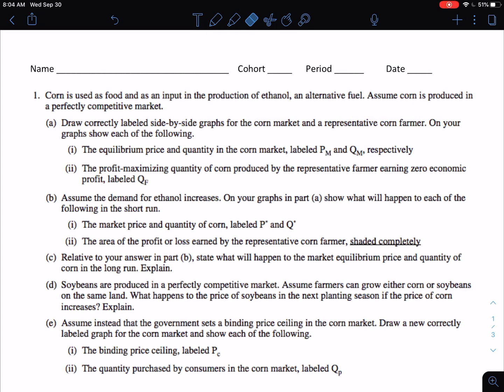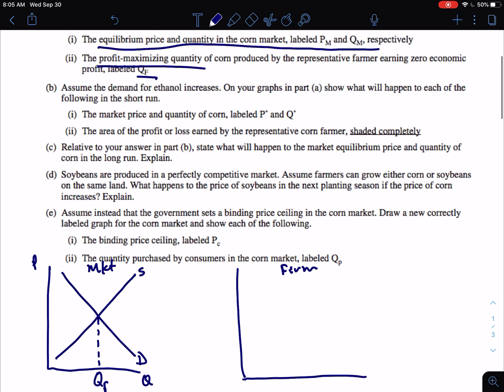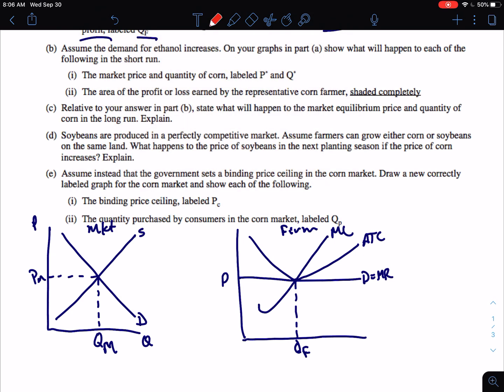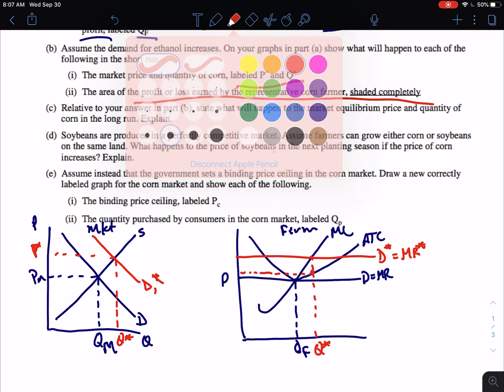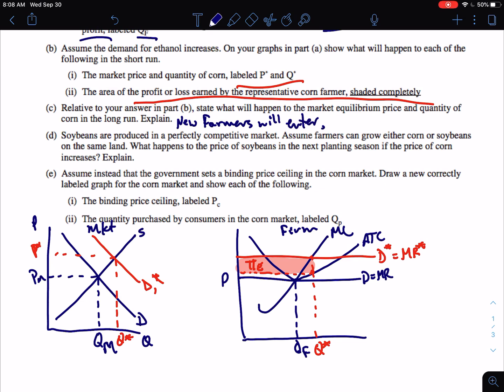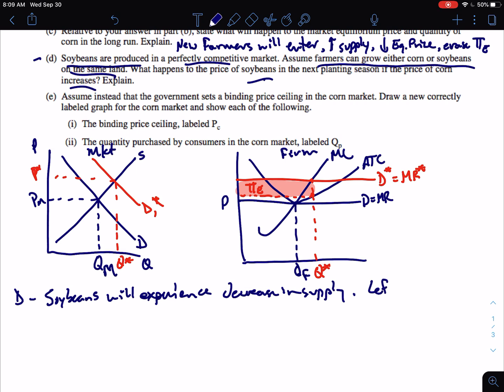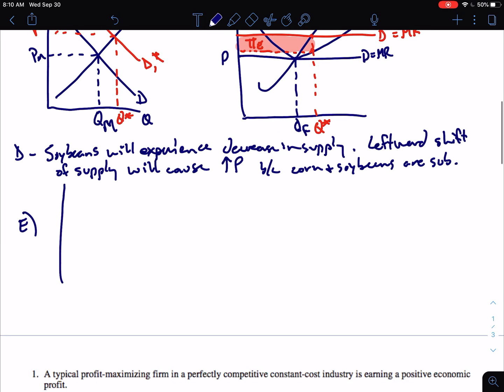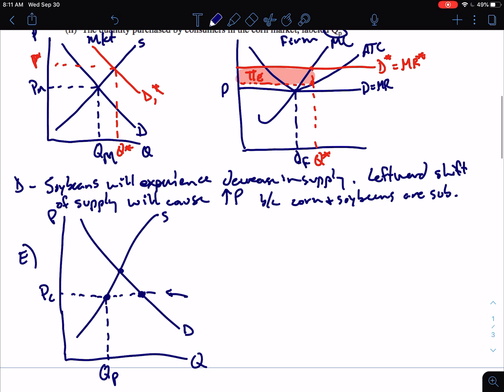PC FRQ Practice 1